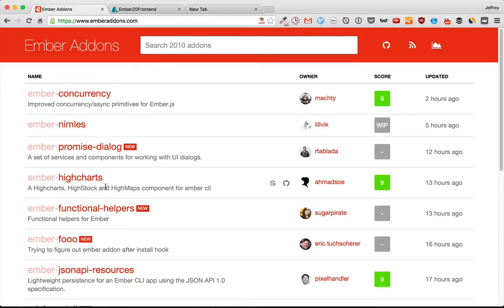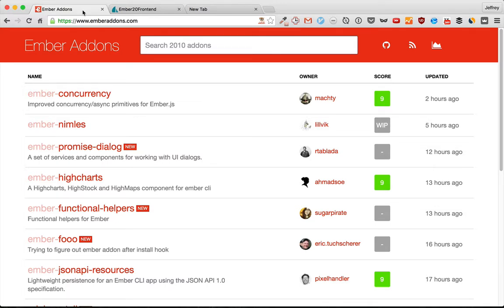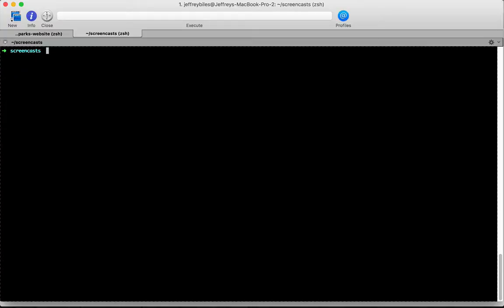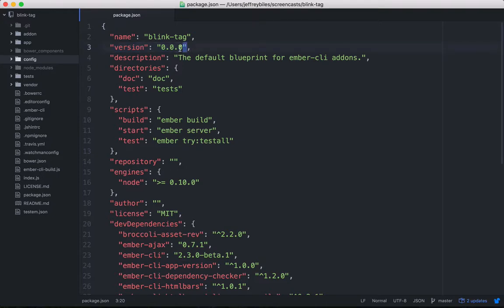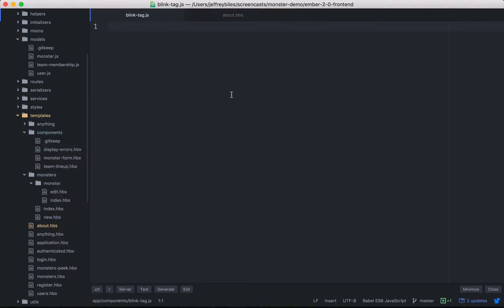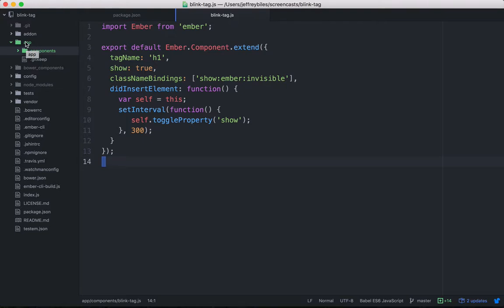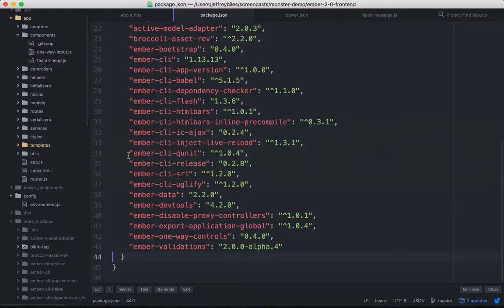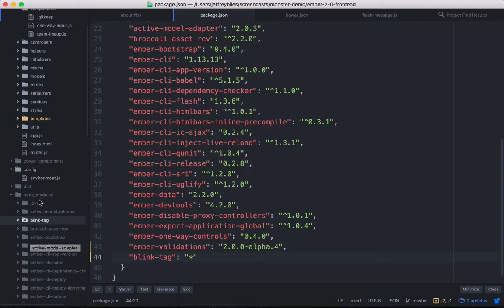EmberScreencast 128 - Creating An Addon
Ember Addons aren't just for fancy people- they're for anyone who works in two or more Ember projects or has ideas they want to share with others.

This video shows how to generate an addon and test it on your local app before you push it up to npm.